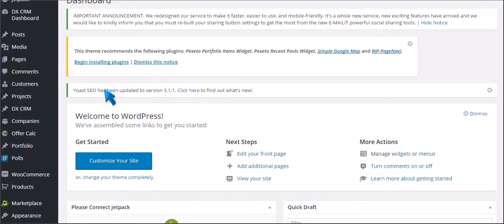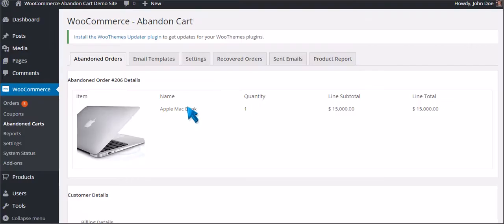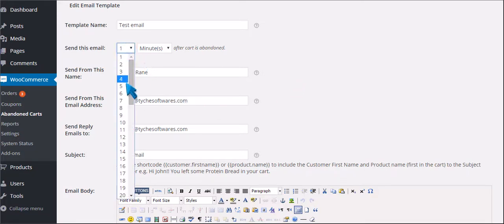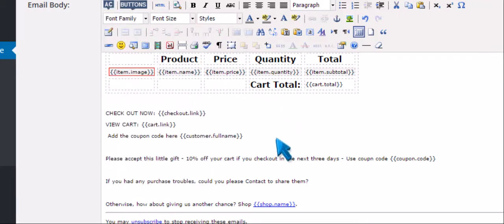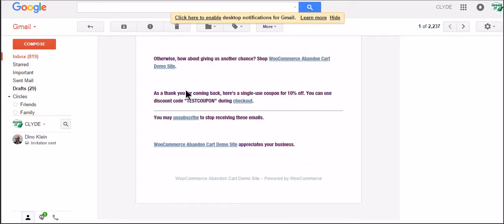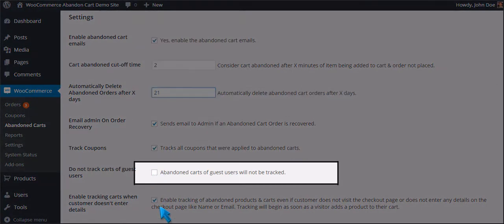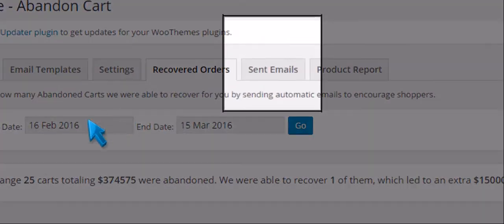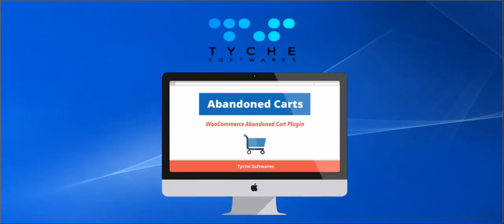Abandoned Cart Pro for WooCommerce - Plugin Installation & Guides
Abandoned Cart Pro plugin This plugin gives store owners the ability to recover sales with WooCommerce that are lost to abandoned shopping carts by logged-in customers or by visitors.

Now we will install the plugin; go to plugins and click add new

Click upload plugin

Click activate plugin

and now we'll configure the plugin just go to WooCommerce and click abandon carts.